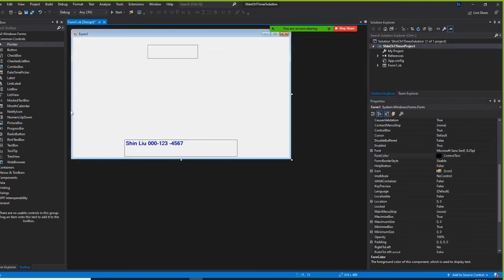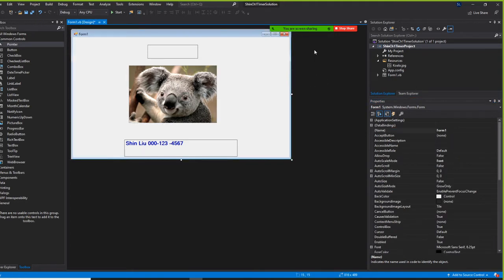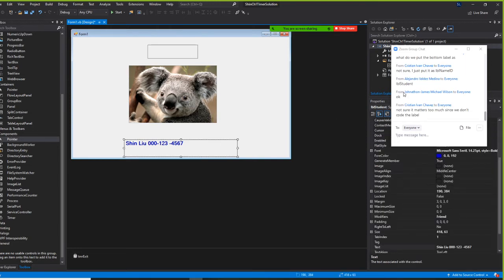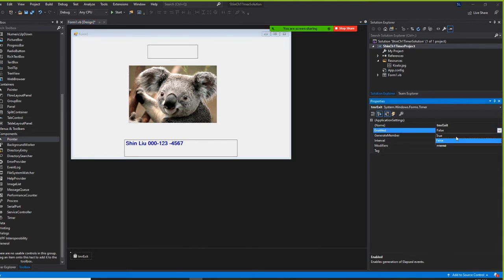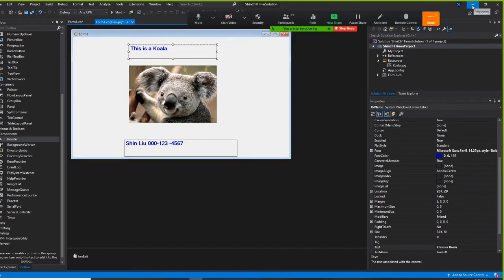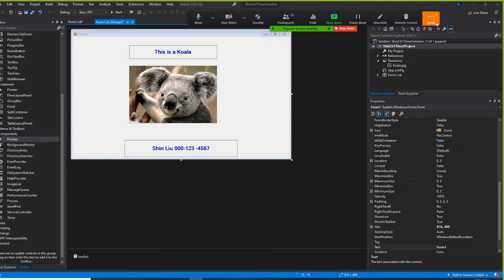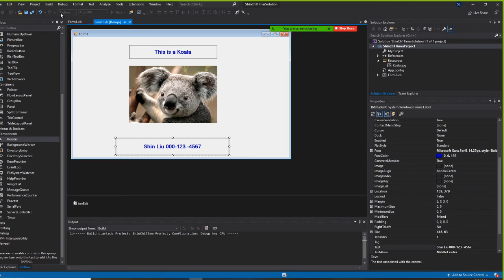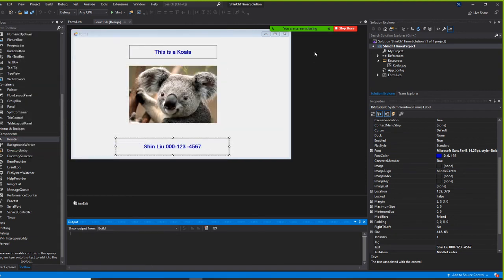Visual Basic Project, display a picture , control the display time with a timer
Quiz 2  Timer

Create a Visual Basic project named “YourNameCh1TimerProject”, “YourNameCh1TimerSolution”

For example:  ShinCh1TimerSolution, ShinCh1TimerProject

 The project includes the following controls

 1 label
Name: lblName

Text: This is Shin Liu  ( If you load your own photo)

          This is my favorite animal  ( if you load any animal photo)

 a picturebox
Name:  picMe  ( if you load your own photo)

          picAnimal  ( if you load any of the animal photo)

( please load your own picture)

A timer
Name:  tmrExit

Interval: 3 second

 1 label
Name: label1   ( No need to change the name)

Text : Your Name  + ID number

The form will disappear in 3 seconds.